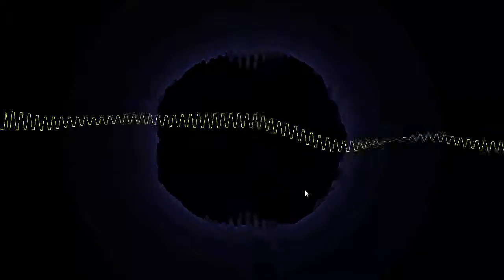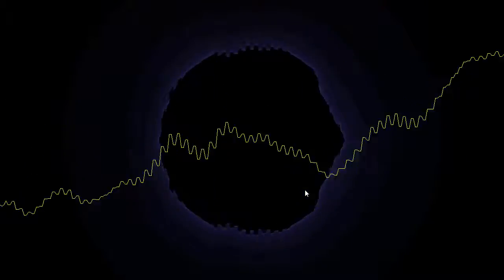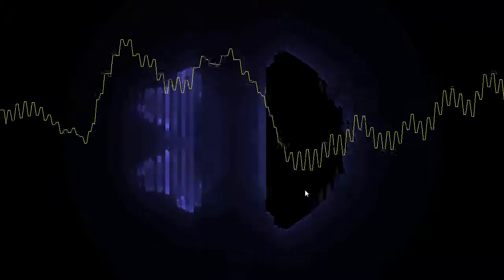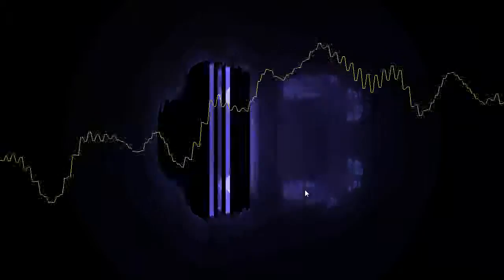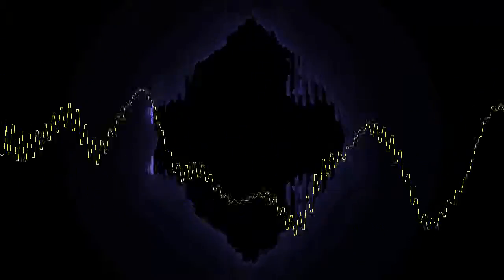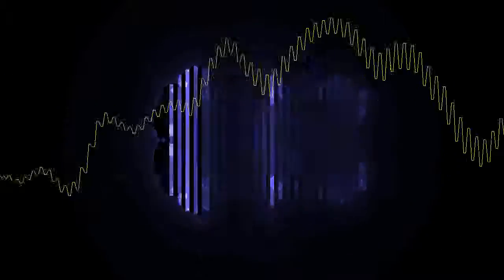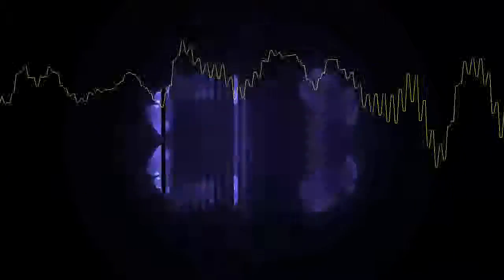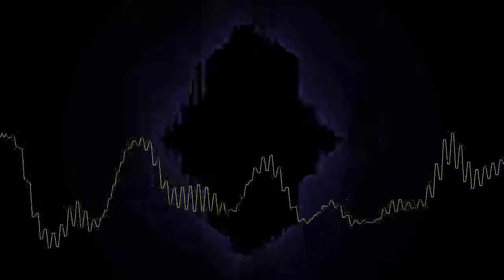Dancing Julia set 2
Creating a visualiser using the Julia set by using sections of the waveform as K values. Some tracks work better than others and it needs a lot more tweaking to look pretty but the base idea works.

Music is Mandelbrot Set by Jonathan Coulton -- It's released under a CC licence and is free to download, or you can buy it and his other music from the site).